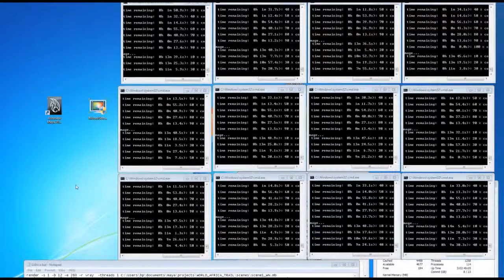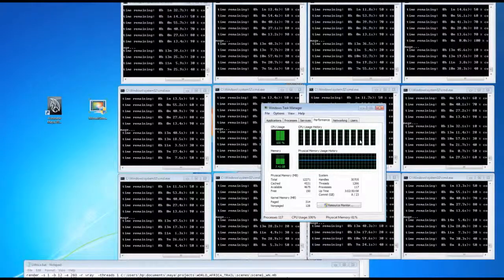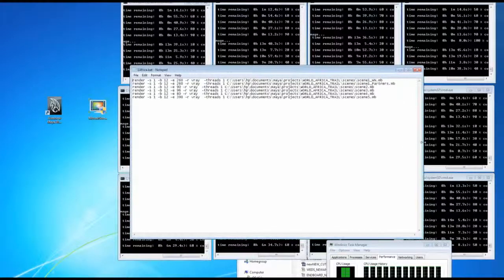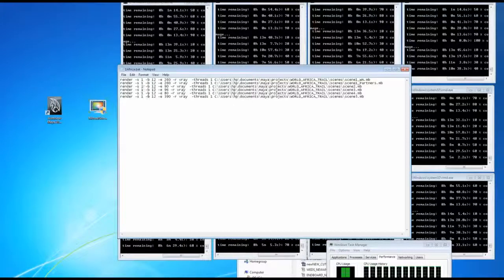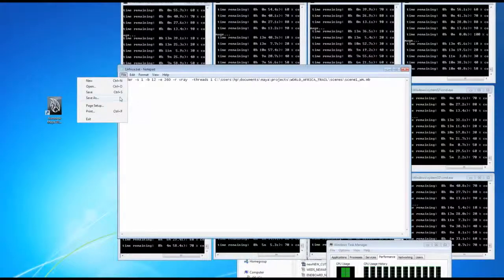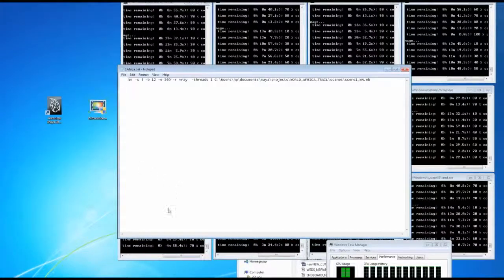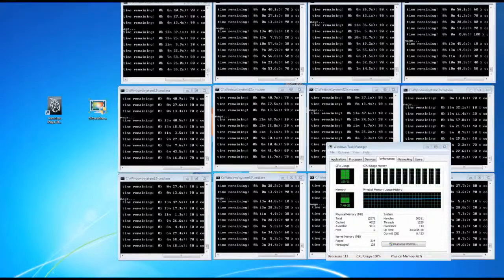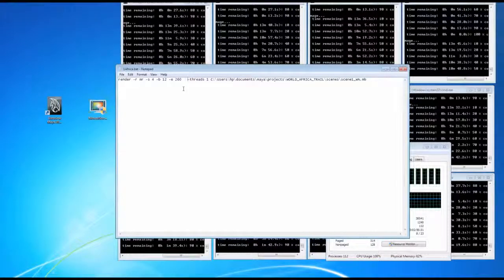Maya Turn your machine into a render farm